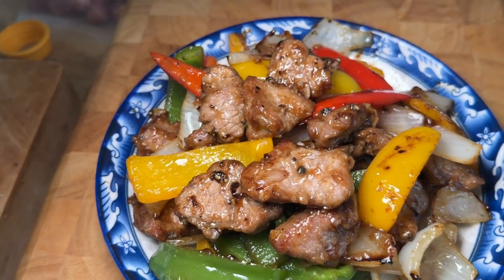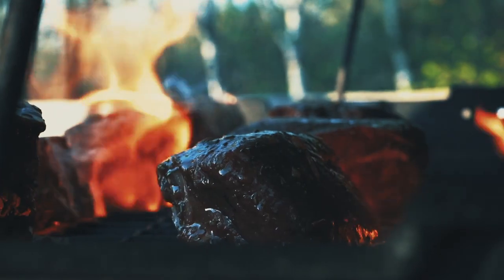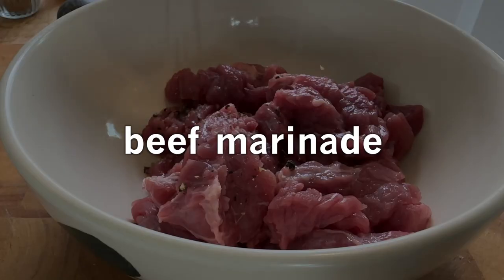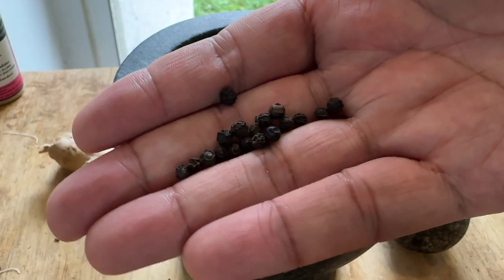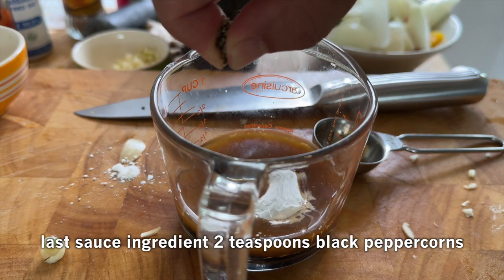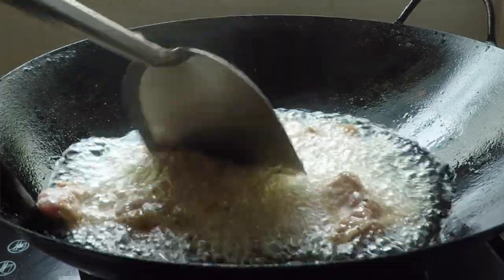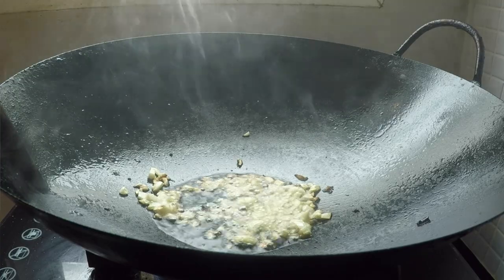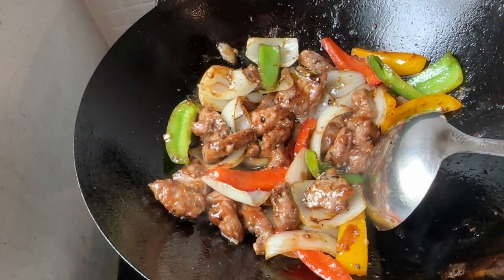How I Make BEST Tasting Black Pepper Beef | Wally Cooks Everything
It takes inventive and creative cooks to turn an otherwise tough cut of beef into tender melt in your mouth goodness. In this video I'm going to show you how to make a tasty Chinese Black Pepper Beef. From what cut of beef to use. To how to prepare it to make it tender. To the best way to cook it for maximum flavor.

You're gonna want to cook this one tonight!

Timecode ⏱
1️⃣ 01:50 How to slice beef so it's tender
2️⃣ 02:45 Beef marinade
3️⃣ 03:20 Other ingredients
4️⃣ 04:45 Chinese black pepper sauce
5️⃣ 06:05 Time to cook

INGREDIENTS:
(makes 2 servings)
400g (14oz.) Flank Steak
1 Large Bell Pepper
1 Medium Yellow Onion

Beef Marinade:
1 Teaspoon Fresh Cracked Black Pepper
1 Tablespoon Oyster Sauce
1 Teaspoons Light Soy Sauce
1 Tablespoon Chinese Cooking Wine
1½ Cornstarch (a.k.a. Cornflour)

BLACK PEPPER SAUCE:
1 Teaspoon Dark Soy Sauce
2 Tablespoons Oyster Sauce
1 Tablespoon Chinese Cooking Wine
2 Teaspoons Light Soy Sauce
1 Teaspoon Sugar
1 Tablespoon Cornstarch (a.k.a. Cornflour)
3 Tablespoons Water
2 Teaspoons Fresh Cracked Black Peppercorns

RECIPE:
Slice flank steak against the grain about 2-3mm thickness. Even if you slice it up to 4mm should be fine. Then toss in the marinade ingredients except the cornstarch. Mix the sauces with the beef for a few minutes and then toss cornstarch and mix again for another couple of minutes. Marinade beef in refrigerator for 15 minutes.

Cut bell pepper and onions into strips and keep it all together in a bowl cause it all goes in at the same time.

Chop up 4 cloves of garlic and set aside.

Add all sauce ingredients into bowl and mix well and set aside.

Take the beef out of the refrigerator and wait 5 minutes for the beef to come back to room temperature.

In a pot or wok heat oil to 350°F (177°C). You can tell if the oil is hot enough when you stick a wooden chopstick or anything wooden really and if you see lots of tiny bubbles coming up instantly then the oil is hot enough for frying. I wouldn't recommend using a wooden leg cause it's not right.

Drop the beef in and be careful of flying oil. Fresh beef retains a lot of water so there could be some flying hot oil when the beef goes in. Fry for 2 to 3 minutes. Stir to make sure none of the beef are sticking to each other.
Remove from hot oil and drain oil with strainer.

Heat wok or pan to medium high heat and add a few tablespoons of oil when it smokes. Drop in vegetables and cook until it all shrinks slightly and soften up. One key sign to look out for are the onions starting to turn slightly clear. Remove all and add to beef and set aside. Try to keep as much of the oil in the pan as you can.

In the same pan heat to medium high add a tablespoon of oil. The pan should still be plenty hot. Then toss in the garlic and cook for about 10 seconds and stir to keep it from burning. Then add the sauce. Once it hits the pan it should start to bubble. Drop the heat to medium then toss in the beef, bell peppers and onions.

Toss all the ingredients with sauce for 1 to 2 minutes. Then sprinkle in a tiny pinch of fresh cracked black pepper. Toss everything together for 10 seconds and it is ready to eat! Enjoy!

📍Essential Chinese Kitchen Ingredients:
Wok (not exactly the same wok brand I use. But close enough.)
Wok Spatula and Ladle
Dark Soy Sauce
Light Soy Sauce ("light" does not mean low sodium)
Chinese Cooking Wine
Oyster Sauce
Pure Sesame Oil
Chinese Black Vinegar

📹 Video Gear:
Main Camera
Camera Clamp